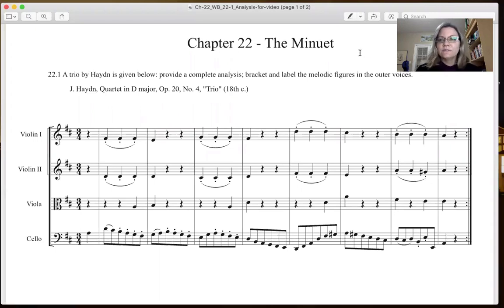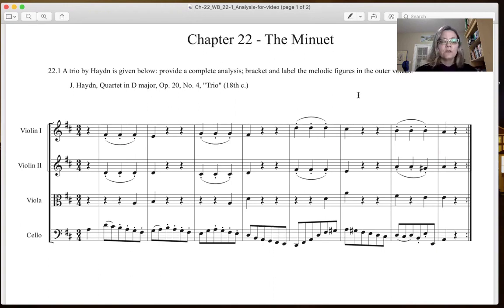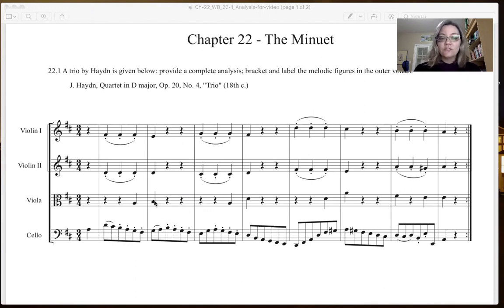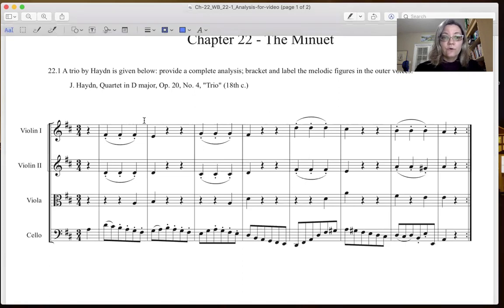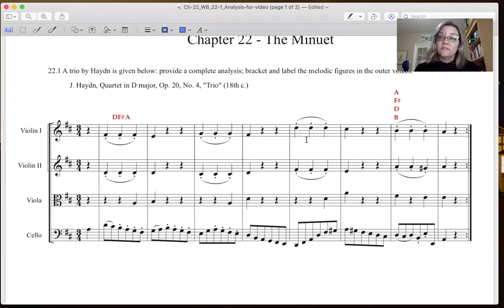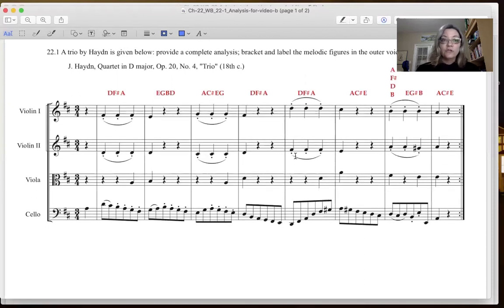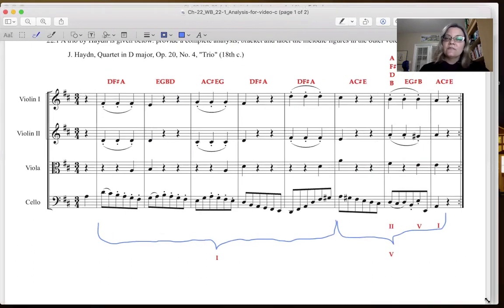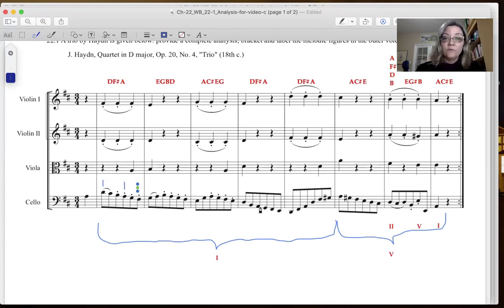Ch 22 04a Minuet Analysis 22_1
Video 1 of 2 - Working through Handout 22.1. This will take students through the first few steps in an analysis of a Minuet phrase.